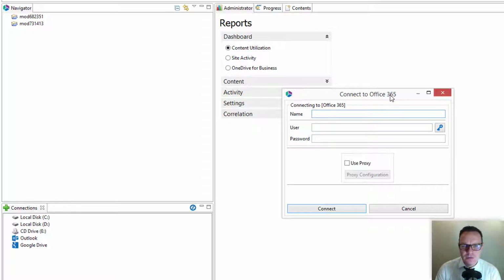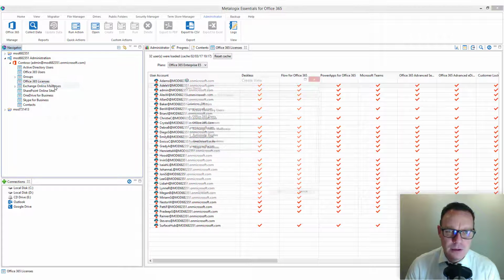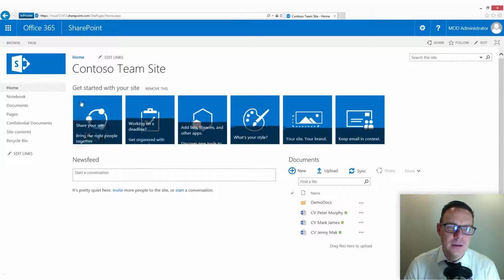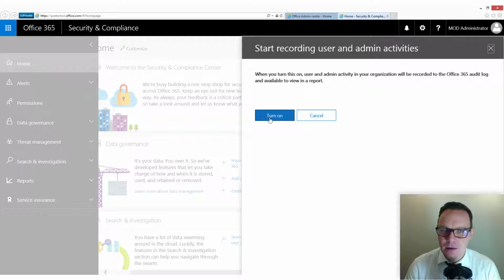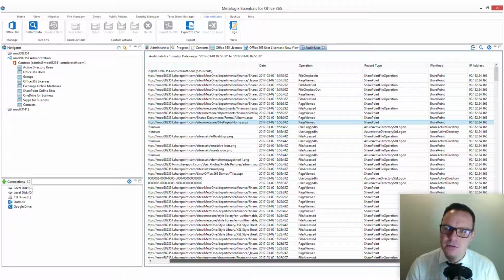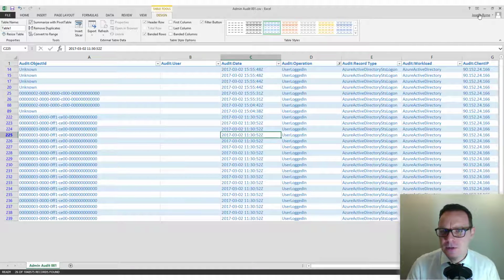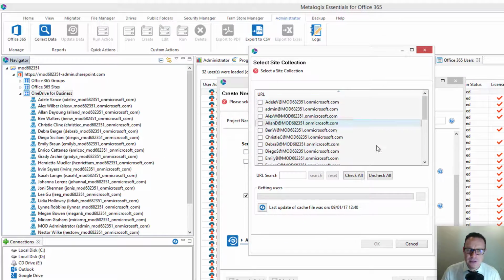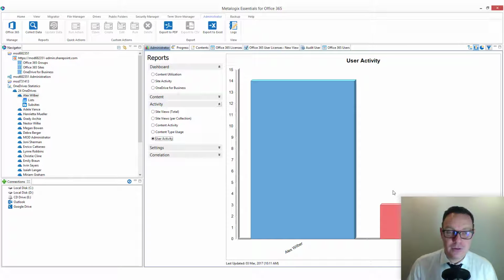Essentials for Office 365_ Using Administrator Functions